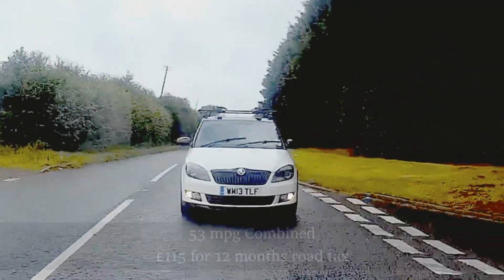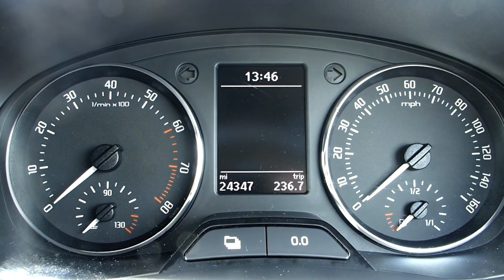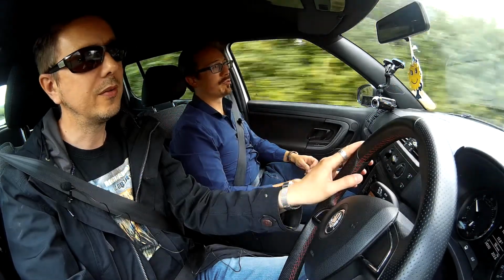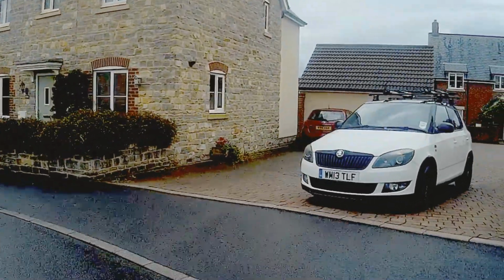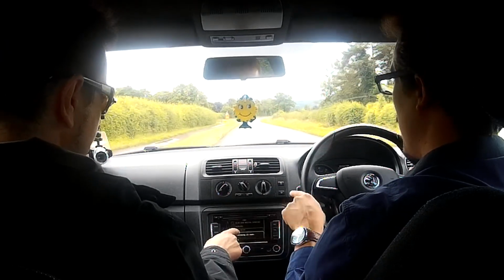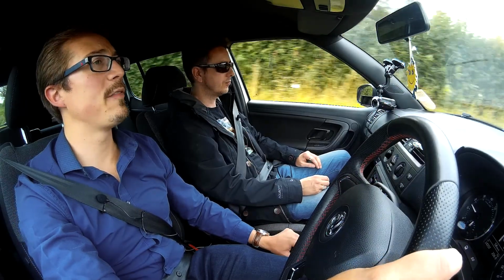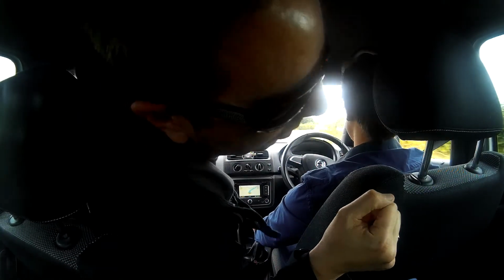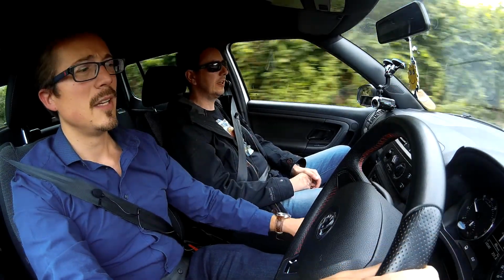Skoda Fabia Monte Carlo Tech Review 2013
We review, the Skoda Fabia Monte Carlo from 2013.

But not just any Skoda Fabia, the Monte Carlo TECH!

That's right.
If you are looking at buying a Skoda Fabia from 2013, then this is well worth a look at.
Our review is aimed at giving you buyers advice.

Rich and Andy go for a jaunt in a surprisingly rare Skoda on a typically English summer day. But will the rain dampen their fun?